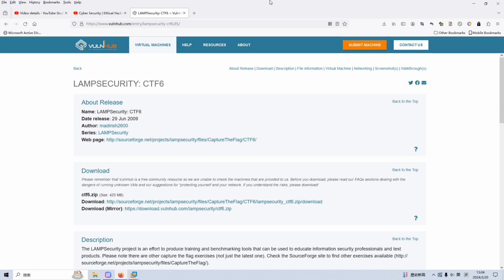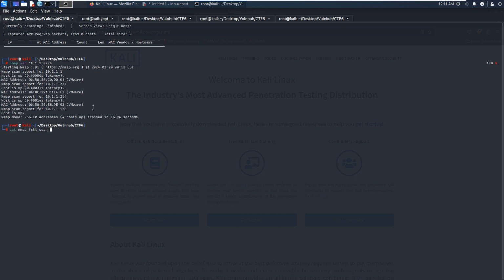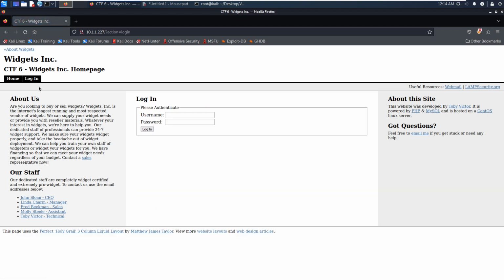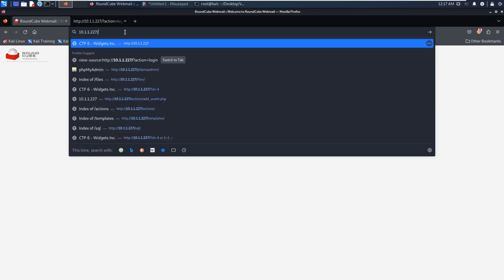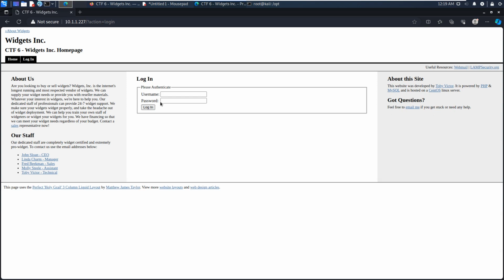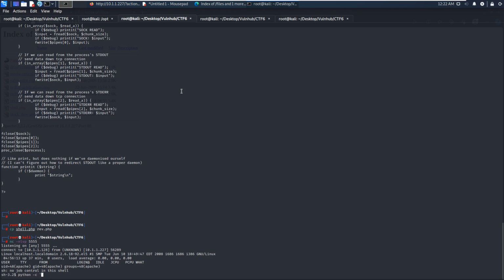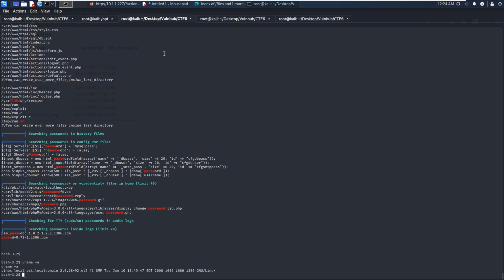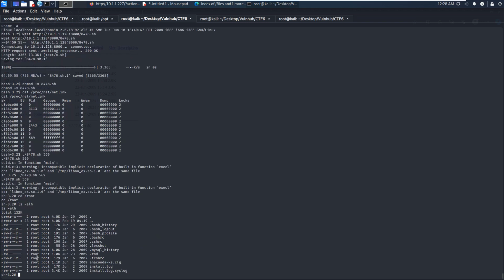Cyber Security | Ethical Hacking | Pentesting Lab | Vulnhub | Walkthrough | LAMPSecurity CTF 6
Virtual Machine Name: LAMPSecurity: CTF 6
Tips:
1. You need to use Microsoft Edge to do the machine.
2. We need to run exploit(udev) to get executed successfully.
3. I tried several local exploit which all failed.